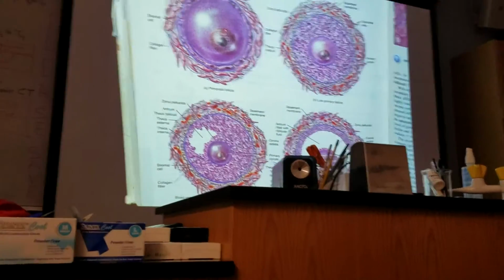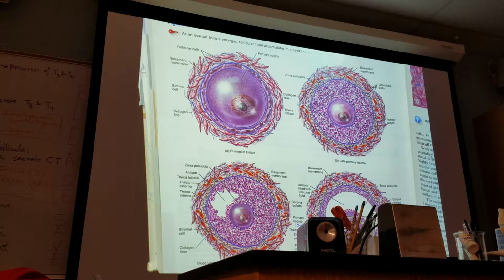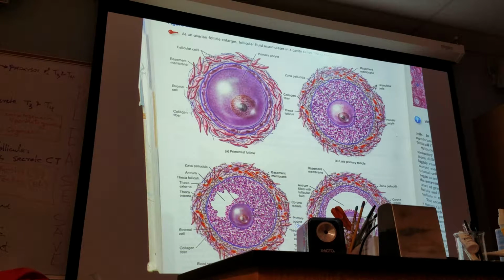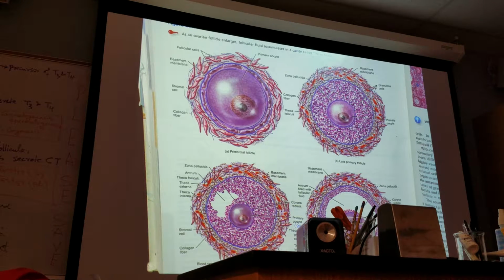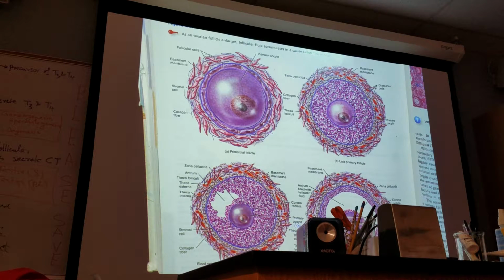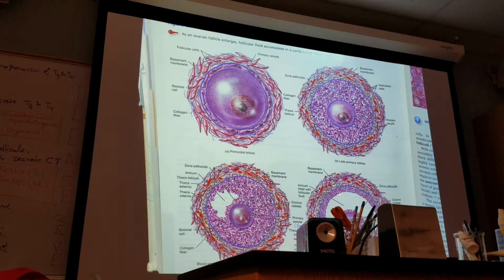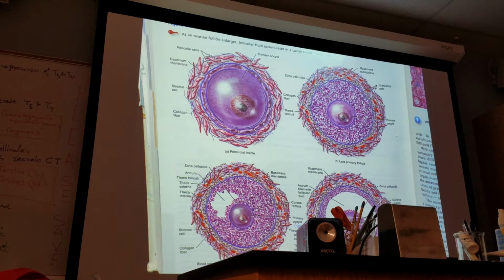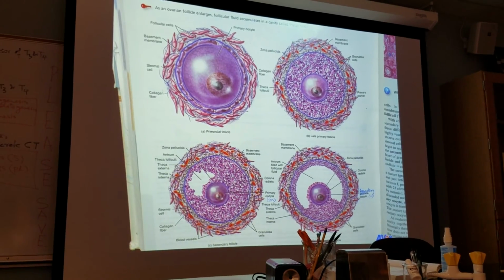Female Reproductive System 03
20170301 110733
Anatomy and physiology of ovarian follicles